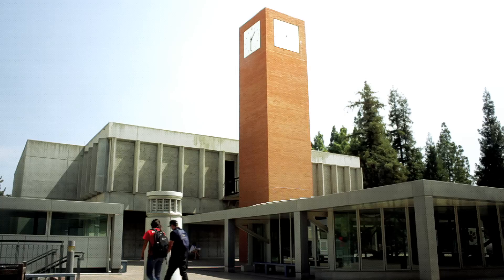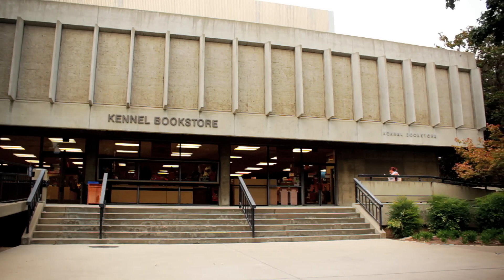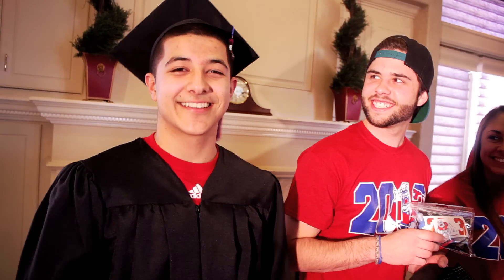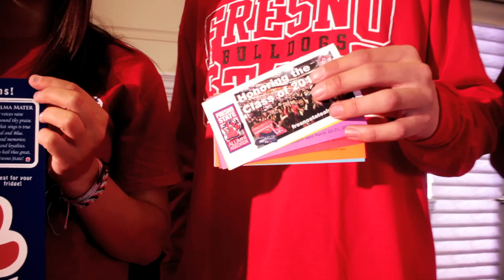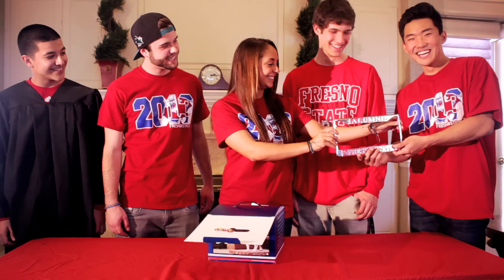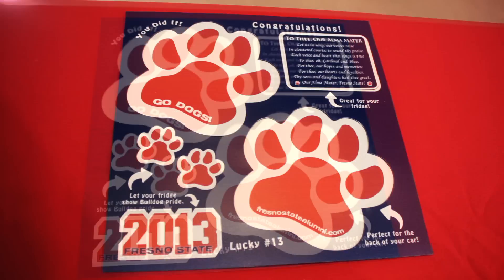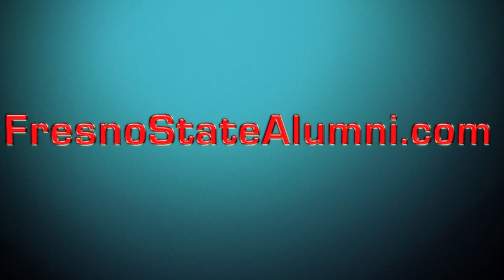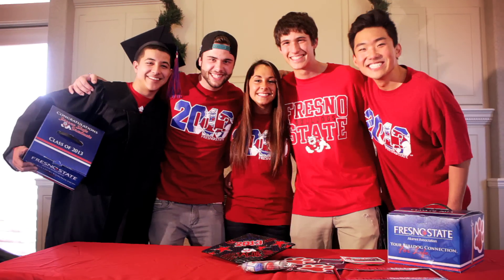GRAD-In-A-BOX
Get your GRAD-In-A-BOX Tuesday, March 19th and Wednesday March 20th, on the Kennel Bookstore Patio.

Video created by: Rigoberto Moran, Student